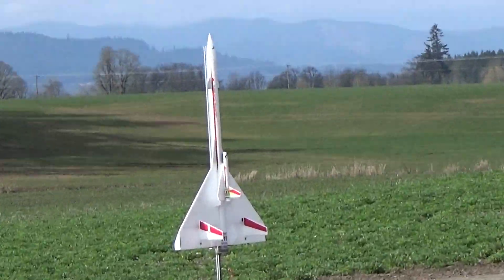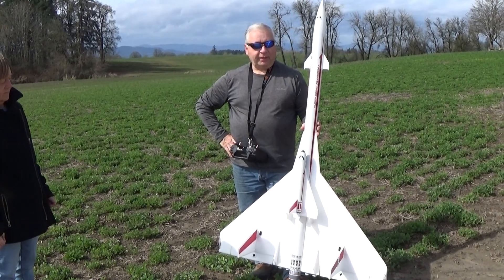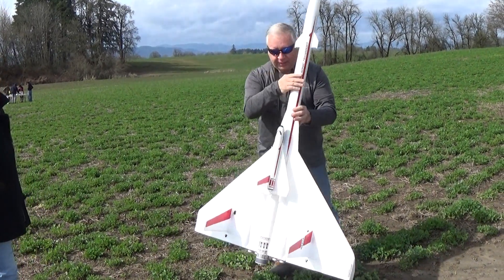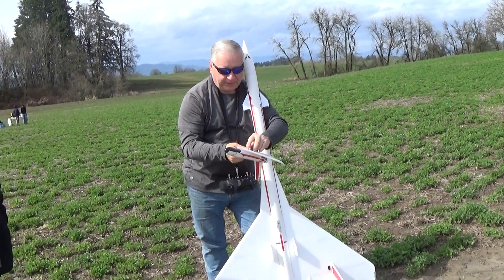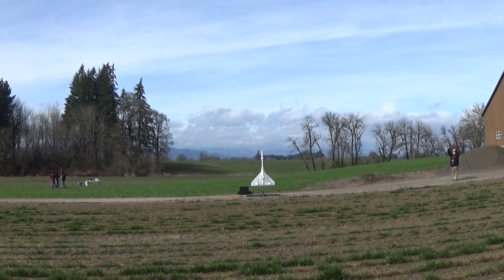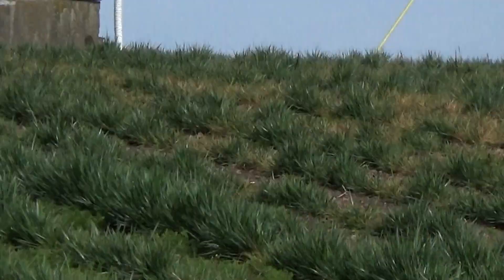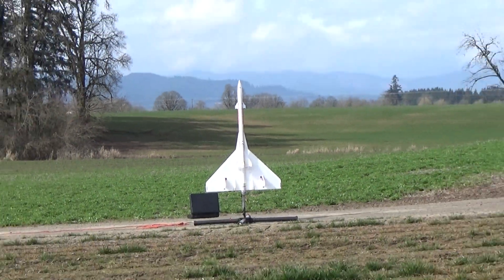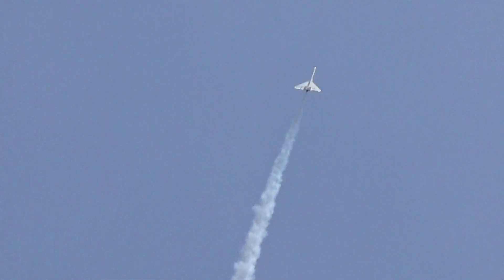Large Highpower R/C Orbital Transport Rocket Glider H flights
Large Highpower R/C Orbital Transport Rocket Glider H flights.  First flight is captive upright flight, subsequent flights roll inverted at the top, glide inverted to lose some altitude due to wind and field size, then release the free flight Orbiter, and finish out a half loop with the R/C booster to land at the same time the Orbiter is landing.  6' long, 2.6" diameter, 42" wingspan, 32 ounces ready to fly with 7.25 ounce 29mm H-13 motor installed.